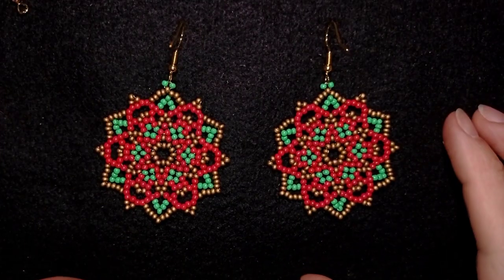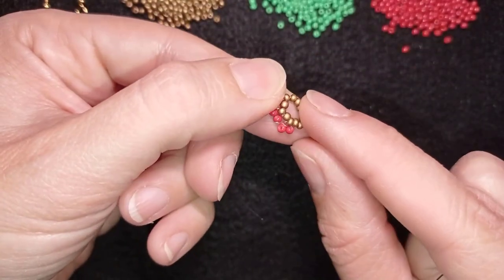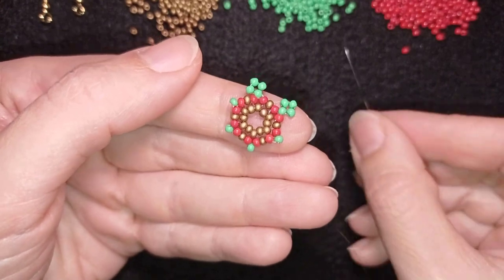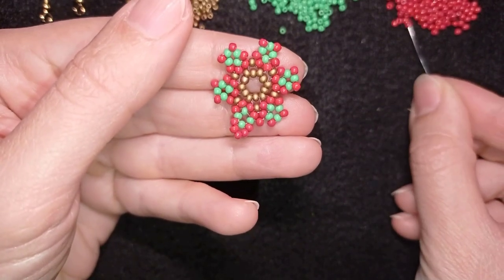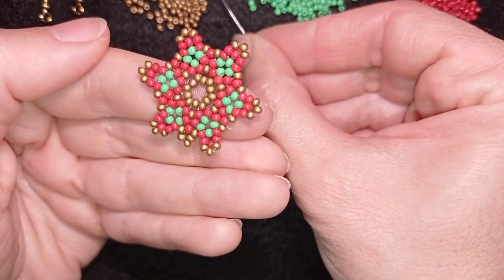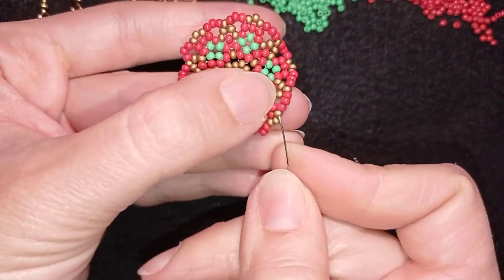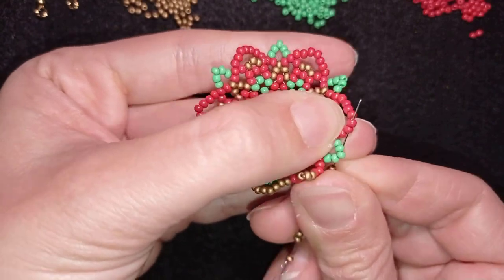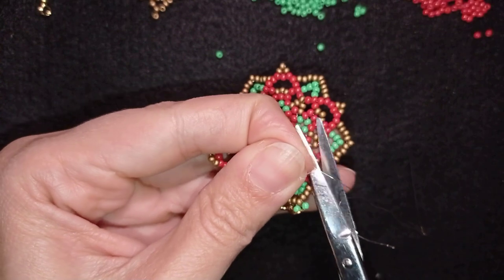Christmas Lacy Earrings - Beading Tutorial. How to make earrings at home 2023?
Easy step-by-step instructions for Christmas Lacy Earrings. How to make seed beads earrings? Idea: Use them as christmas tree decoration!

List of materials:
1) 11/0 or 10/0 seed beads in 3 colours - red, golden and green
2) earring findings
3) thread of your choice -  I use Monofilament 0.006in=0.15mm
4) size 10 beading needle
5) scissors
6) flat nose pliers  (not obligatory)

All the supplies used here are sent to me for testing by Beebeecraft.

Here are links to all the products I am showing in this video and that I use in this tutorial. If you make a purchase, I earn a small commision:

1Box 120PCS 6 Colors Iron Earring Hooks, Nickel Free, Mixed Color, 18x0.8mm (ARRICRAFT)

Beebeecraft YouTube Program: Get Free Products by doing videos - for channels with more than 100 subscribers. If you are interested, please click the following

VIDEO CHAPTERS
» Intro 0:00
» List of material 1:36
» Step-by-step instructions 2:14
» Final words 17:41